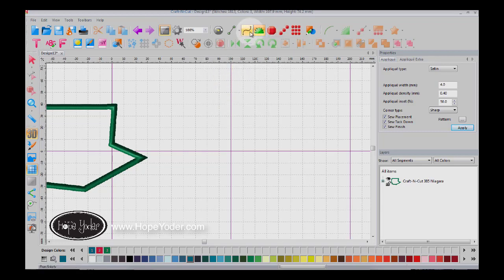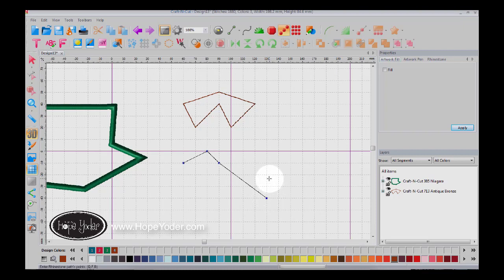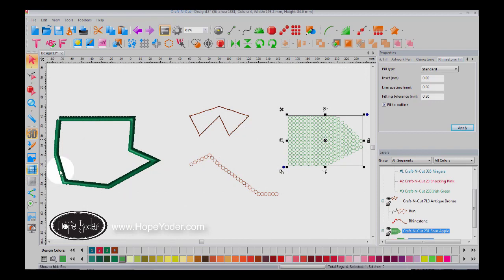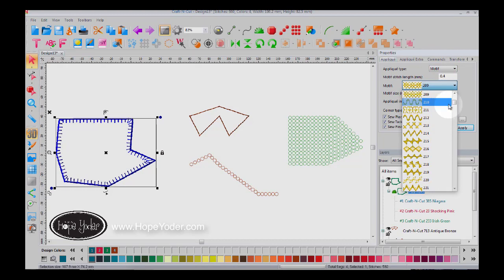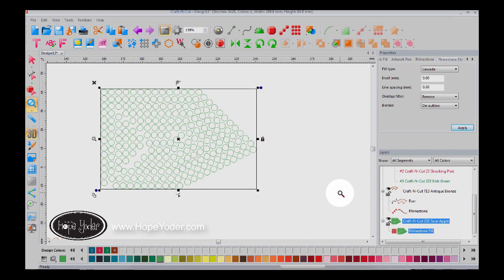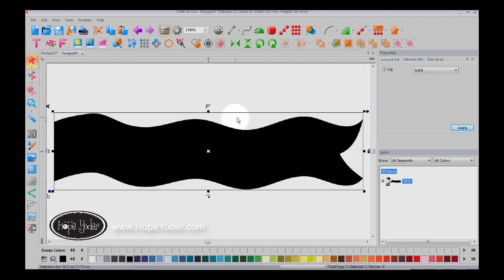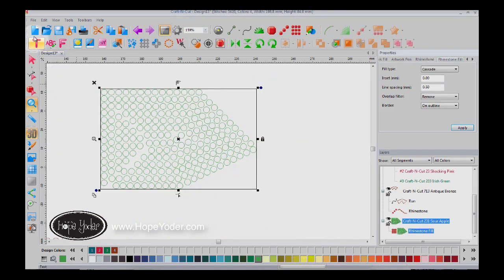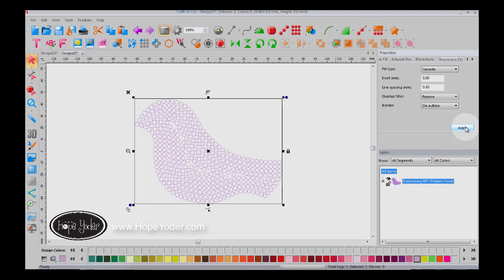Convert Lines & Shapes to Stitches - Craft N Cut Fundamentals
This Craft N Cut video will show you how to convert lines and shapes to stitches. You will also learn how to use the Applique and Rhinestone tools.